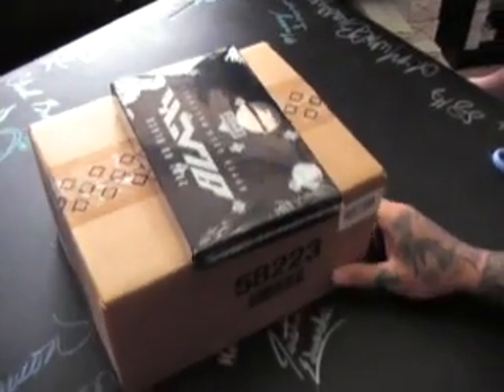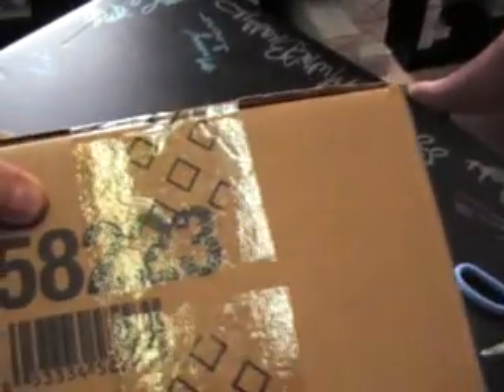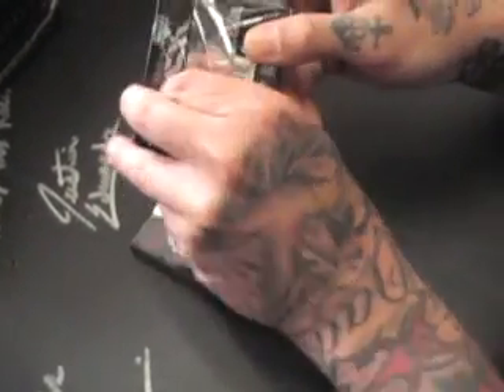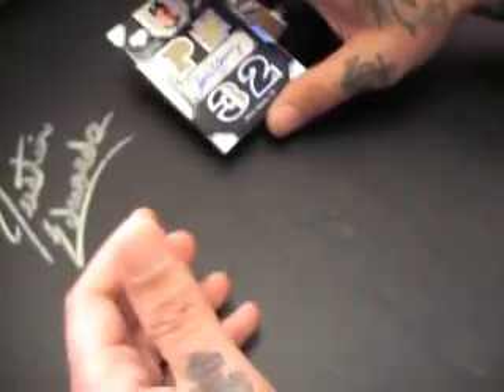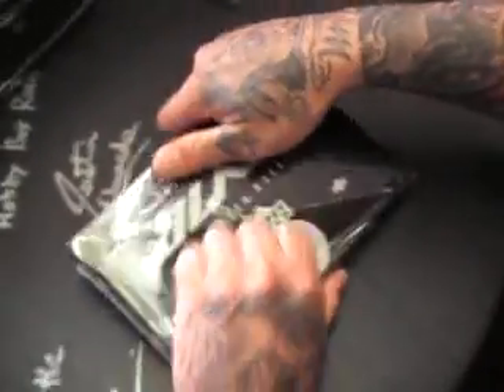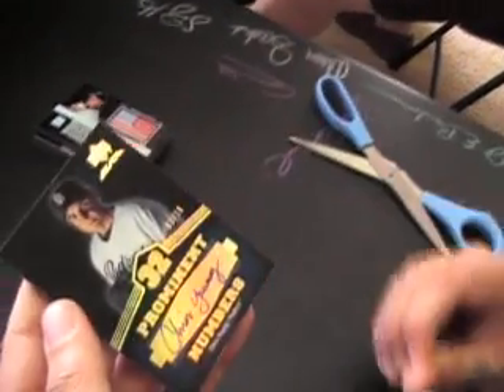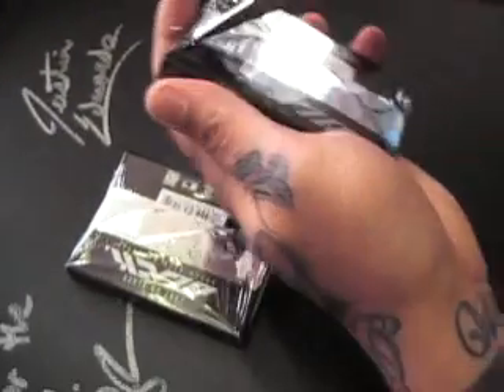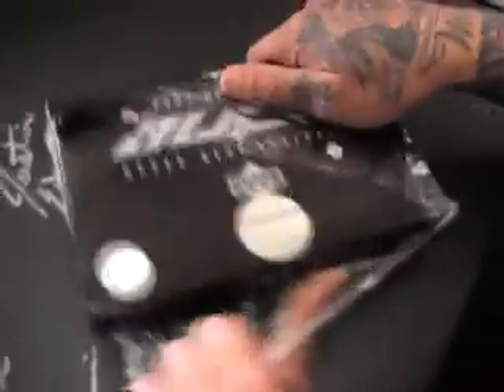Scott's 2007 UD Black Baseball 5 Box Break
Hey Scott,

Thanks again buddy, Chris J.